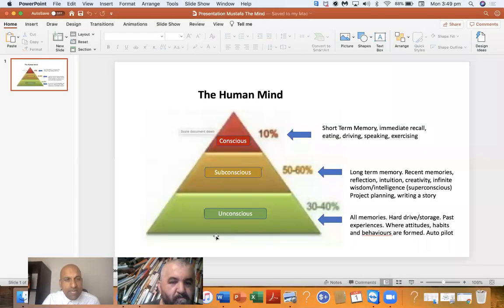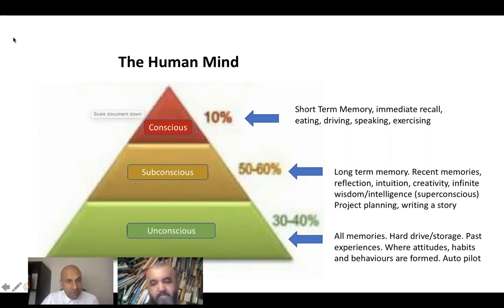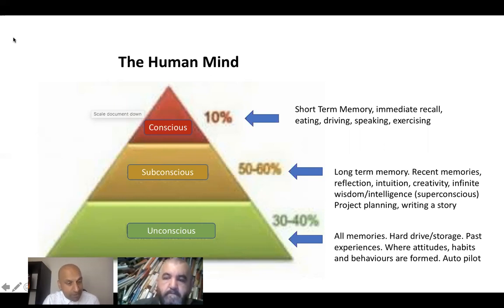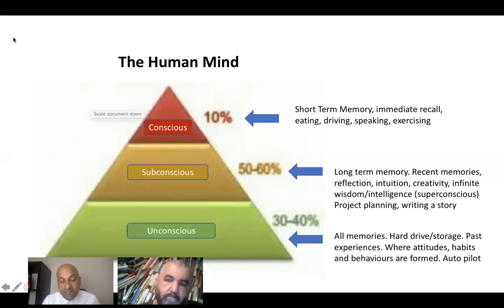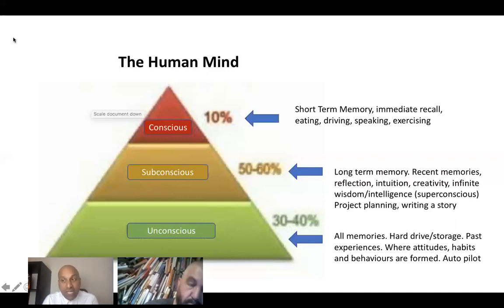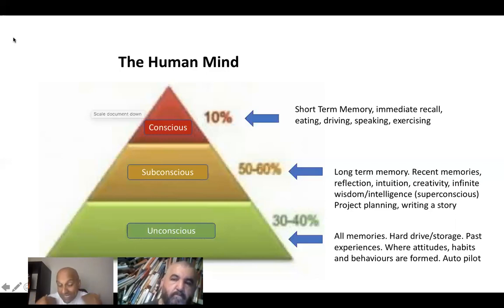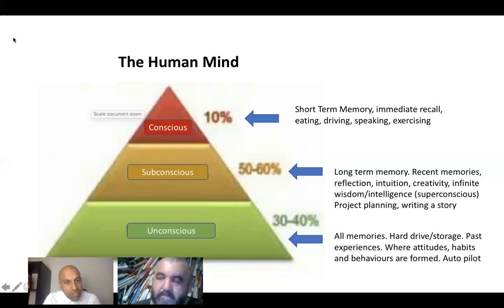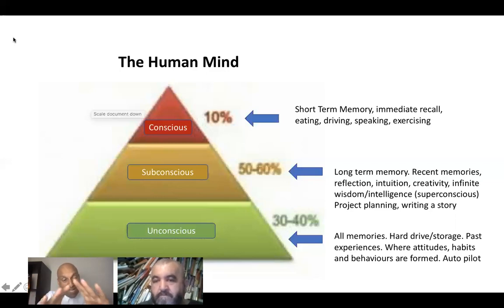Podcast Master the Mind #2 Conscious, Subconscious & Unconscious Mind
Again, with our special guest Mustafa Sasmaz, a prominent thought leader and philosopher in his own right, we take a deep dive into the three main dimensions of the human mind  - conscious, subconscious and unconscious.

Each dimension of the human mind is fully explored with examples of each of them operate and how they relate to each other.

We also discuss implications on future actions and behaviour based on understanding these dimensions; hopefully offering plenty of insights for the audience to consider.

Sunil Naphray
CAM Coach - Life, Work & Business
Life Genius